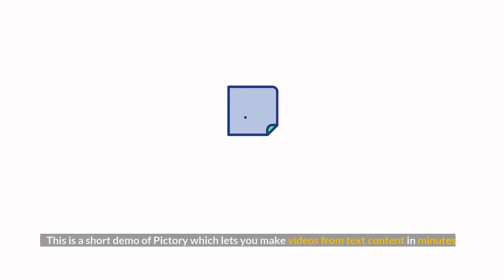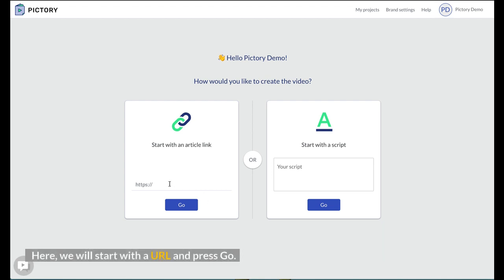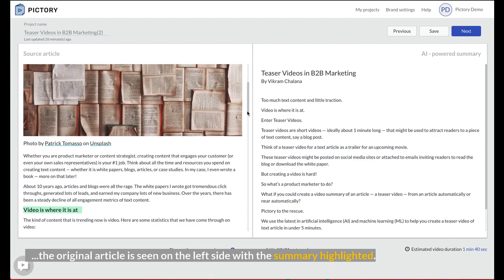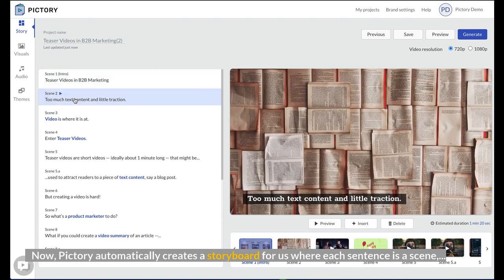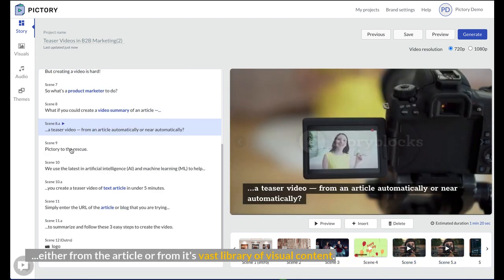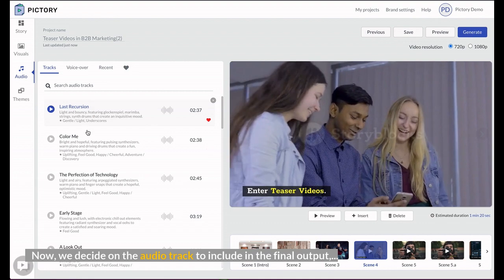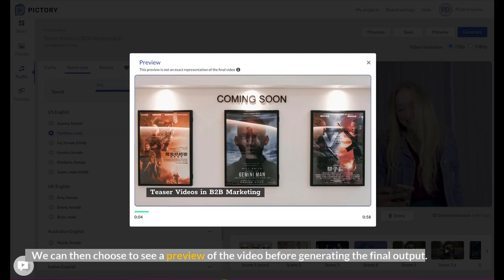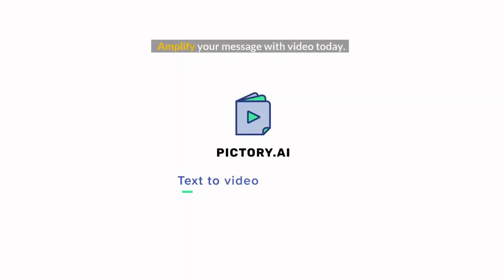This is a short demo of Pictory which lets you make videos from text content in minutes.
You can start the URL of a published article or you can start with a script for the video, if you have created one.  Here, we will start with a URL and press Next.

Now, we see a summary of the article on the right side -- the original article is seen on the left side with the summary highlighted. We can select or deselect the sentences that we want on our final video and then press next.

Now, Pictory automatically creates a storyboard for us where each sentence is a scene.

For each scene, a background image or a video is automatically selected either from the article or from the vast library of visual content.

We can change the visuals by searching and selecting from the library or by uploading our own content.

Now, we decide on the audio track to include in the final output -- we can choose from our library of music tracks and also select a narrative voice-over.

We can also choose from one of the set of visual themes as well as set up our own brand settings for logos and color schemes.

We can then choose to see a preview of the video before generating the final product.

To product the final video as an MP4, we click Generate.

Here is what our final video looks and sounds like.